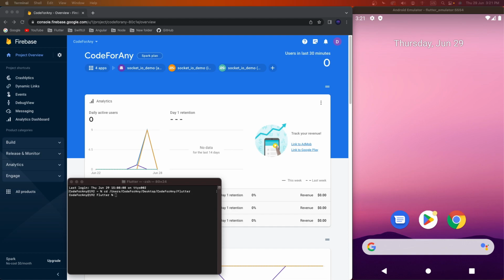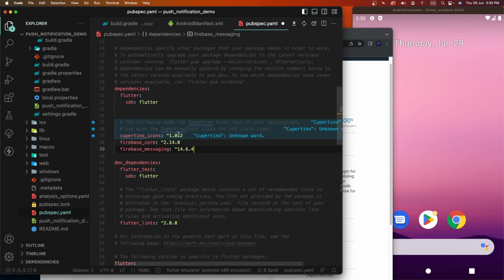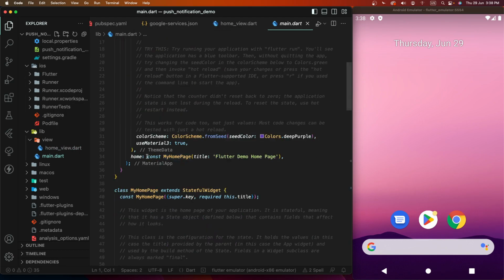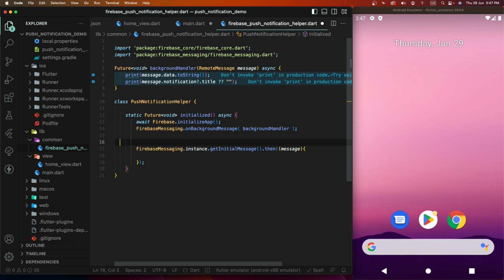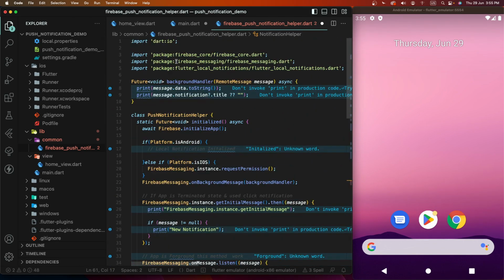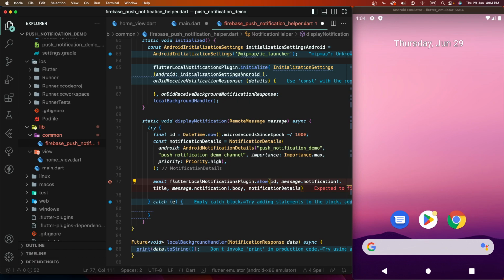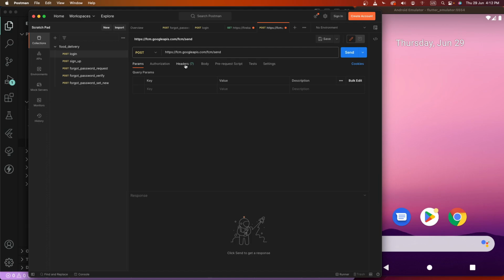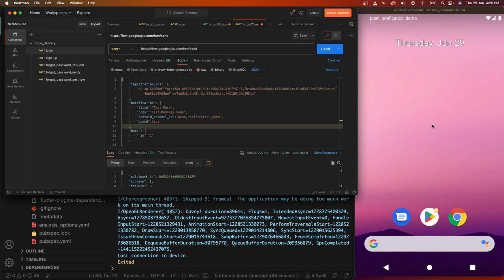#4 Mastering Push Notifications: Firebase & Flutter Local Notification Integration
In this comprehensive Flutter tutorial, we'll take you on a journey to master Push Notifications by integrating Firebase Cloud Messaging (FCM) with Flutter Local Notifications. Learn how to implement seamless and engaging push notifications in your Flutter app!

🔥 Firebase Cloud Messaging: Discover how to set up FCM to send push notifications to your Flutter app users, keeping them informed and engaged.

📲 Flutter Local Notifications: Learn how to integrate Flutter Local Notifications for handling on-device notifications and providing a smooth user experience.

🔔 Customizing Notifications: We'll walk you through customizing the appearance and behavior of push notifications to match your app's design and branding.

📱 Flutter for Cross-Platform Excellence: Harness the power of Flutter to build an app that delivers push notifications flawlessly on both Android and iOS devices.

🚀 Elevate Your App Engagement: Push notifications are essential for app success. This tutorial will empower you to create compelling user experiences.

firebase_core: ^2.14.0
firebase_messaging: ^14.6.4
flutter_local_notifications: ^14.1.1